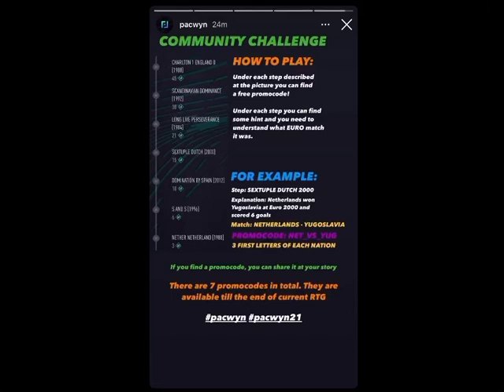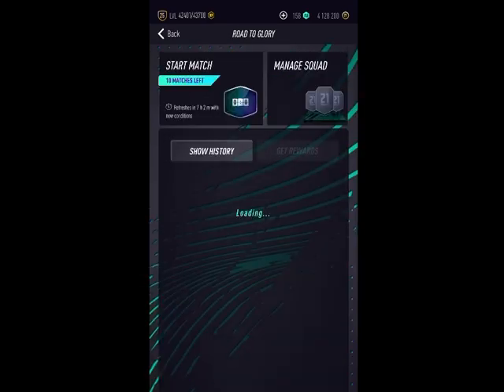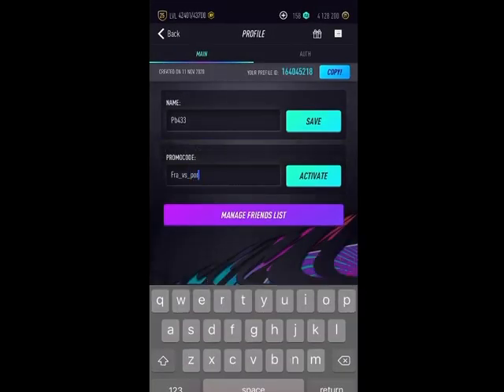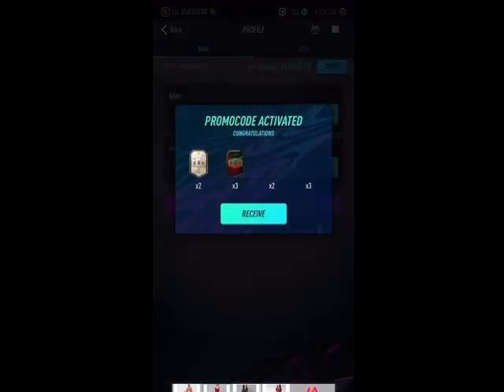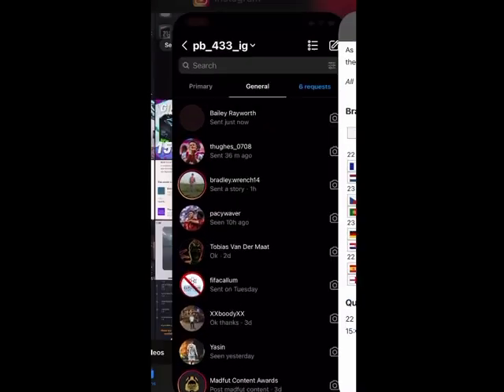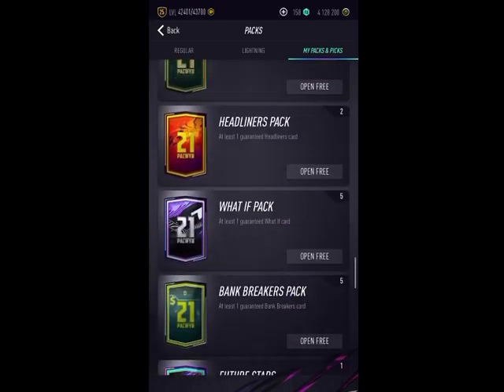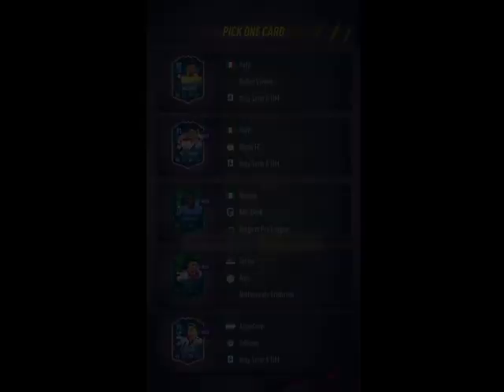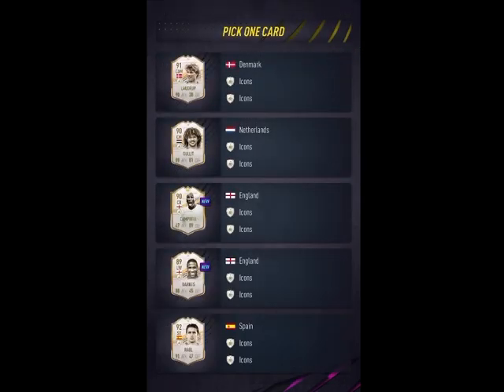7 *HIDDEN* SECRET PROMO CODES ON PACWYN 21 || Pacwyn 21 ( expired )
7 *HIDDEN* SECRET PROMO CODES ON PACWYN 21 ||  ALL The Hidden Promo Codes || Pacwyn 21 ( expired )

About this video :

Figuring out the New Pacwyn 21 Secret promo codes

Time stamps :

Intro + 1st promo code: ( 0:00 )
Procedure: ( 0:54 )
2nd promo code: ( 1:15 )
3rd promo code: ( 1:48 )
4th promo code: ( 2:13 )
5th promo code: ( 2:45 )
6th promo code: ( 3:13 )
7th promo code: ( 4:08 )
7th promo code: ( 5:08 )
Pack opening: ( 5:43 )
Outro: ( 7:52 )

Topics covered :

1. Pacwyn 21 Secret Code
2. Pacwyn 21 promo code
3. Promo code
4. PB 433 solutions
5. Pacwyn 20
6. Pacwyn
7. Pacybits
8. Pacybits 21
9. Madfut 21
10. Pacwyn 21